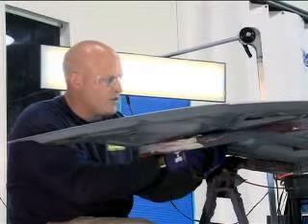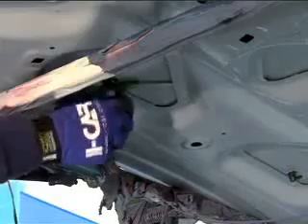Dentsmart I-Car PDR Video